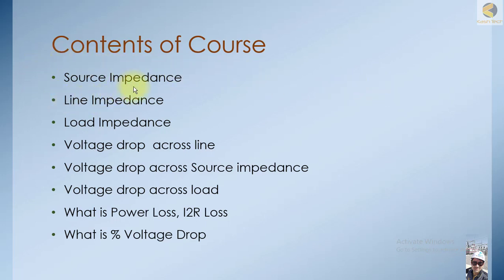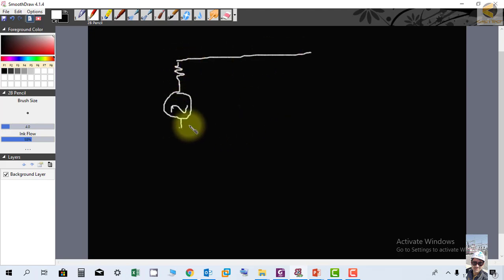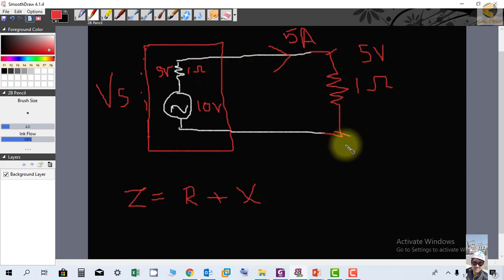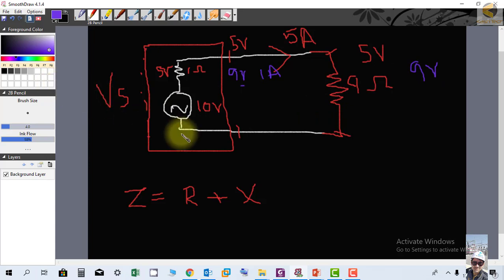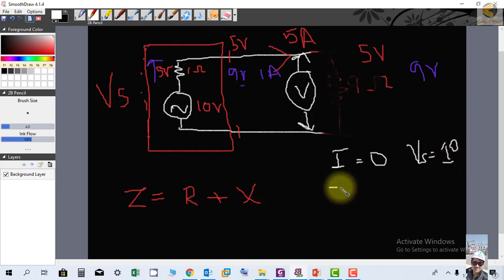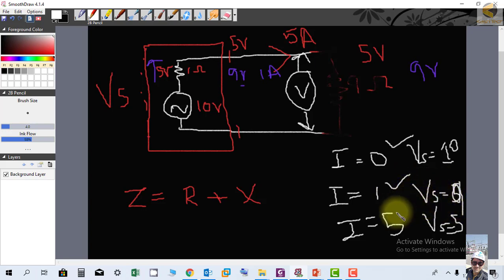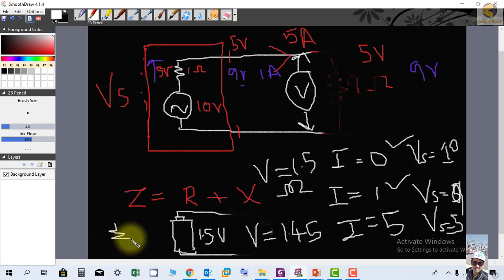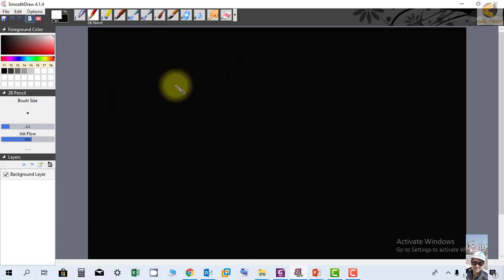10 Souce Impedance , Ghost and real voltages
Introduction to Ohms Law, Voltage, Current , Ohm, Voltage Drop.
Electrical Circuits, Power Circuit, Source Impedance, What is real & ghost voltages